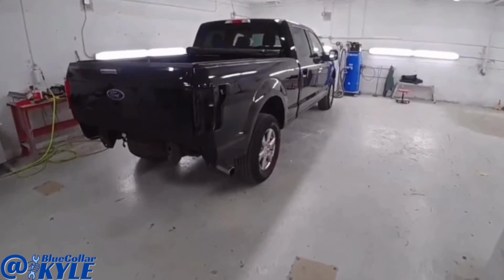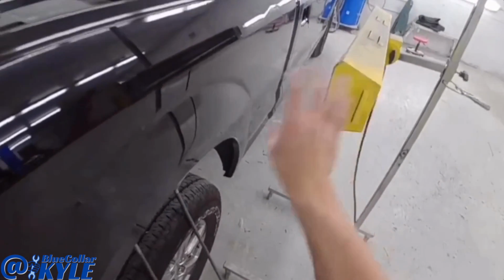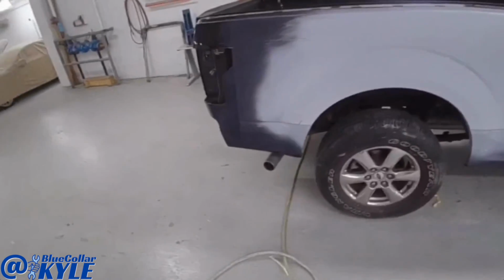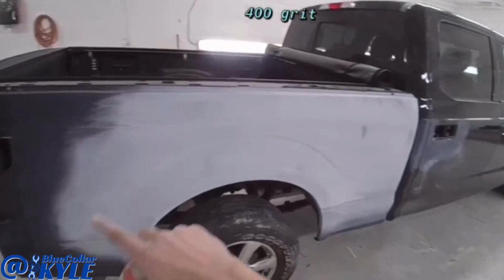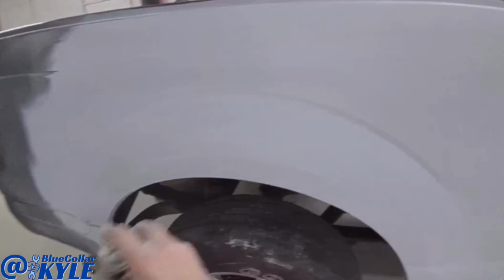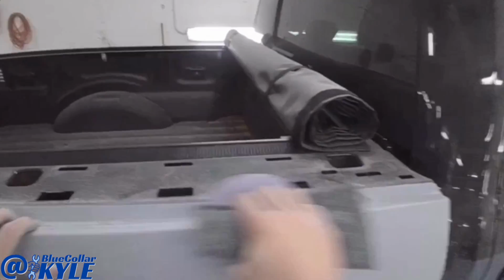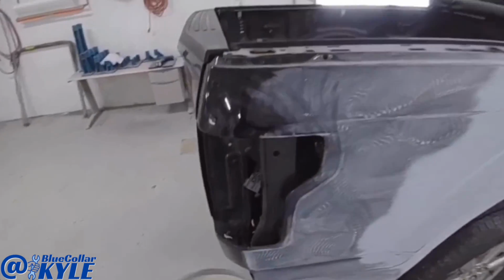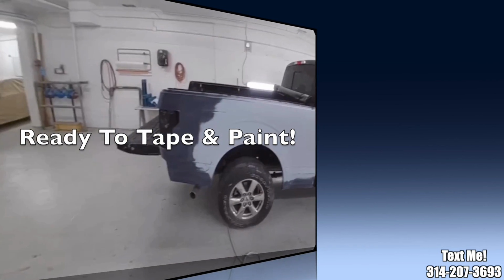Prepping For Paint?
Our paint team does 99% of the prep and paint work but every once in a while you will see me help out when neccessary.  Check out how I go about repairing the bedside on this F150 and then prep it out for paint.